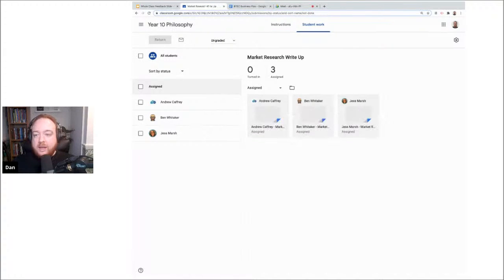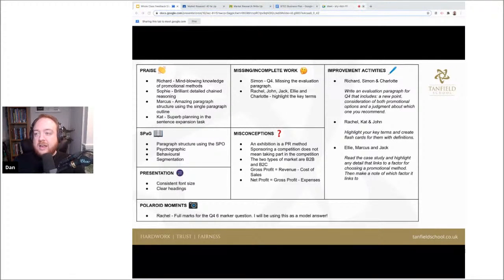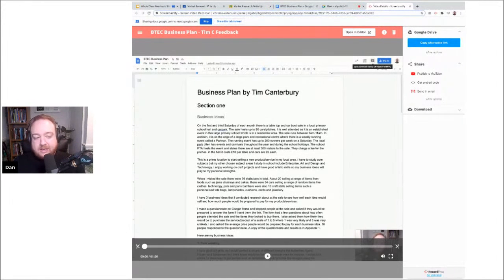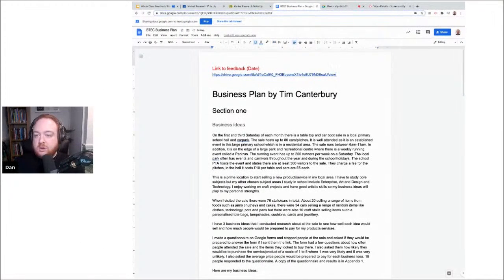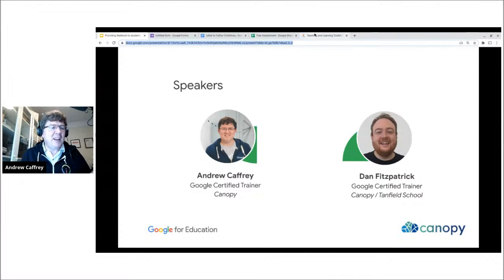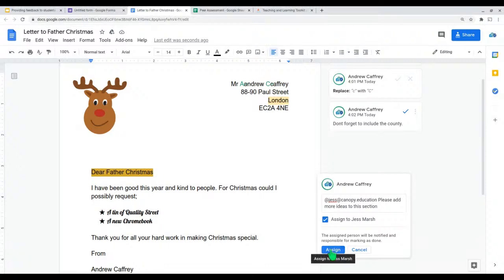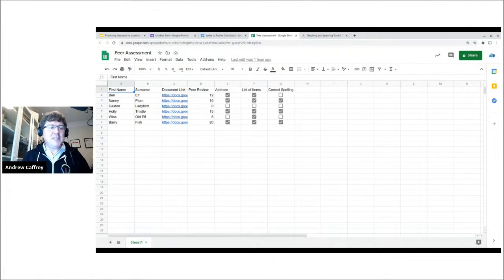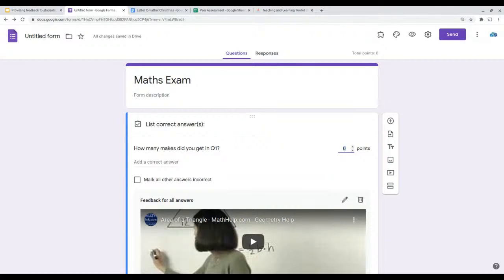Providing feedback to students at school and home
How can we provide feedback to students in a hybrid learning environment?